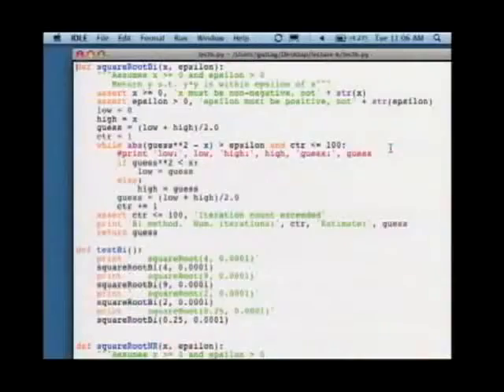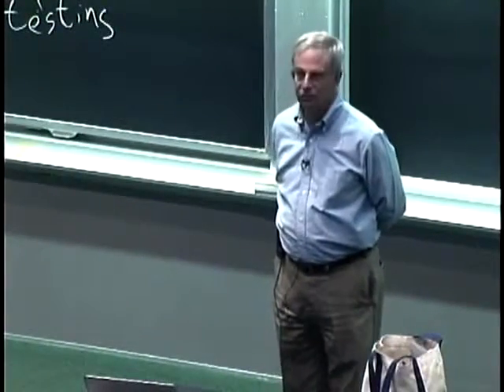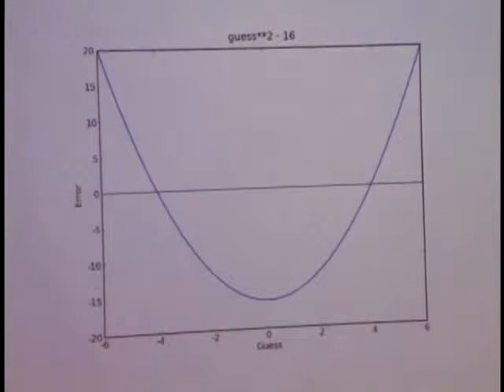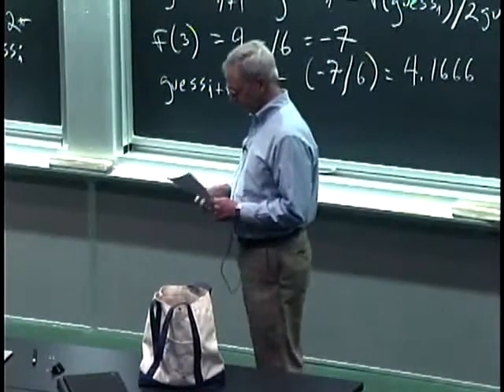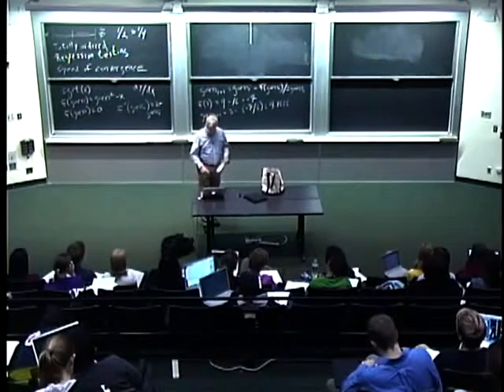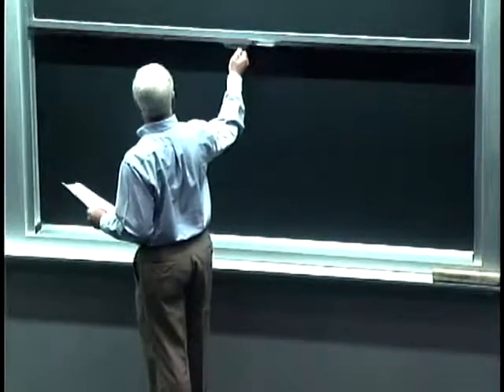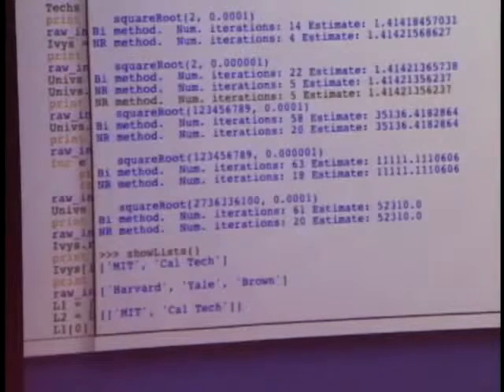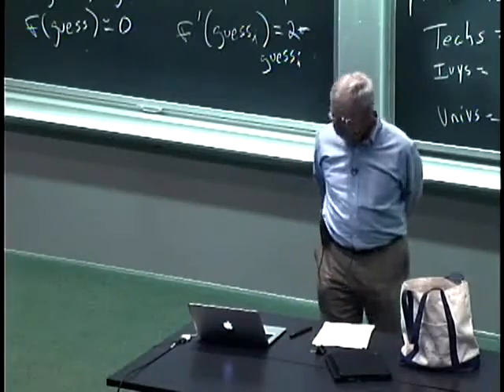Lec 6 MIT 6 00 Introduction to Computer Science and Programming Fall 2008 FreeVideoLecturesDOTcom